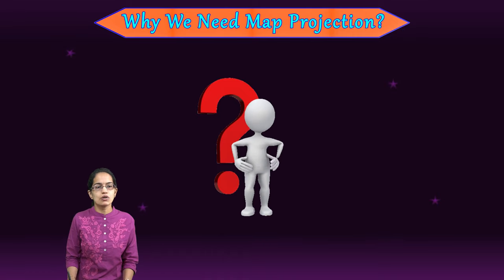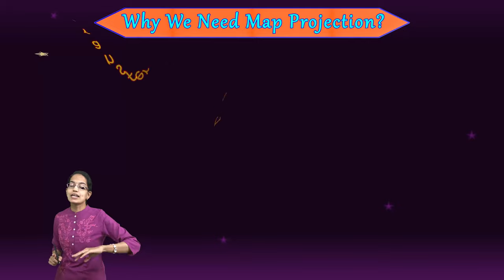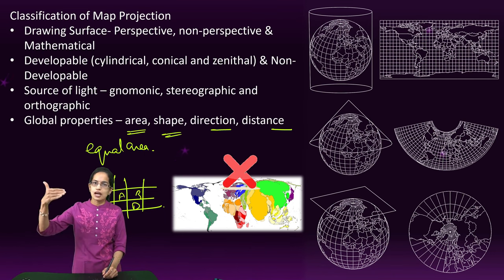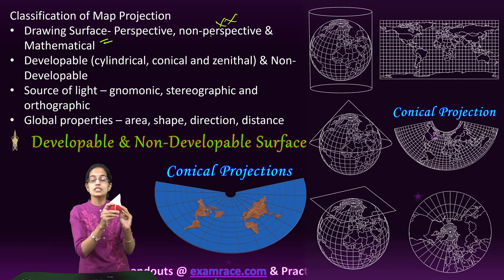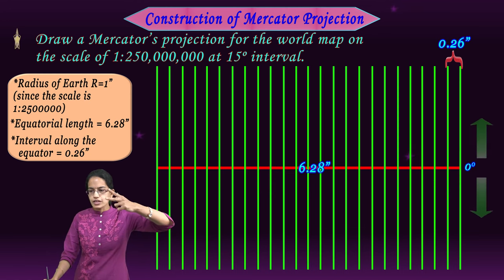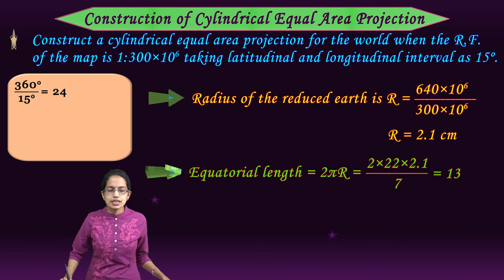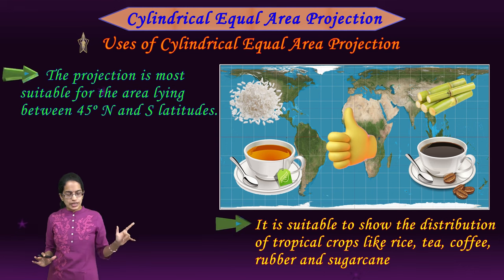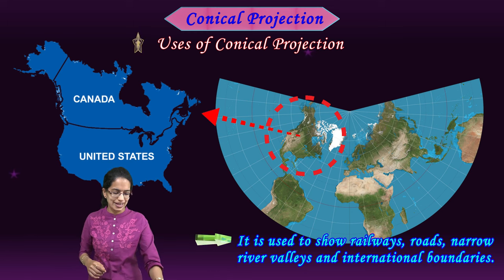NCERT Class 11 Practical Geography Chapter 4: Map Projections | CBSE | English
Need for map projection
Detailed regions
Compare 2 natural regions
Transfer latitude and longitude on flat paper
Distortions increase with distance from tangential point (throwing light from center)
Tracing shape, size and directions, etc. from a globe is nearly impossible because the globe is not a developable surface
Lexodrome or Rhumb Line: It is a straight line drawn on Mercator’s projection joining any two points having a constant bearing. It is very useful in determining the directions during navigation.
The Great Circle: It represents the shortest route between two points, which is often used both in air and ocean navigation.
Homolographic Projection: A projection in which the network of latitudes and longitudes is developed in such a way that every graticule on the map is equal in area to the corresponding graticule on the globe. It is also known as the equal-area projection.
Orthomorphic Projection: A projection in which the correct shape of a given area of the earth’s surface is preserved

Elements of Map Projection
a. Reduced Earth: A model of the earth is represented by the help  of a reduced scale on a flat sheet of paper. This model is called the “reduced earth”. This model should be more or less spheroid having the length of polar diameter lesser than equatorial and on this model the network of graticule can be transferred.
b. Parallels of Latitude: These are the circles running round the  globe parallel to the equator and maintaining uniform distance from the poles. Each parallel lies wholly in its plane which is at right angle to the axis of the earth. They are not of equal length. They range from a point at each pole to the circumference of the globe at the equator. They are demarcated as 0º to 90º North and South latitudes.
c. Meridians of Longitude: These are semi-circles drawn in north south direction from one pole to the other, and the two opposite meridians make a complete circle, i.e. circumference of the globe. Each meridian lies wholly in its plane, but all intersect at right angle along the axis of the globe. There is no obvious central meridian but for convenience, an  arbitrary choice is made, namely the meridian of Greenwich, which is demarcated as 0° longitudes. It is used as reference longitudes to draw all other longitudes
d. Global Property: In preparing a map projection the following basic  properties of the global surface are to be preserved by using one or the other methods:
(i) Distance between any given points of a region;
(ii) Shape of the region;
(iii) Size or area of the region in accuracy;
(iv) Direction of any one point of the region bearing to another point.
Chapters:
0:00 NCERT Class 11 Chapter 4: Practical Geography- Map Projections
0:10 Need of Projection
3:19 Latitudes and Longitudes
6:41 Preserving Distortion
7:22 Elements of Map Projection
9:05 Classification of Map Projection
17:25 Examples of Cylindrical and Conical Projections
18:36 Mercator Projection
24:48 Cylindrical Projection
29:05 Conical Projection